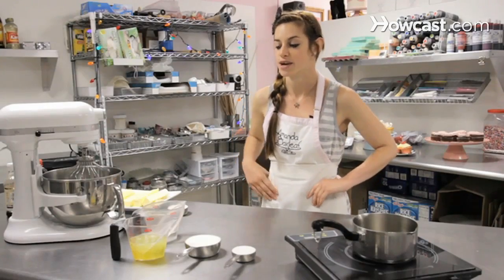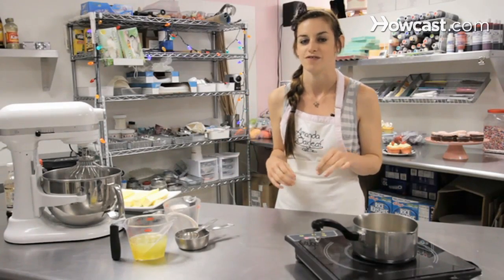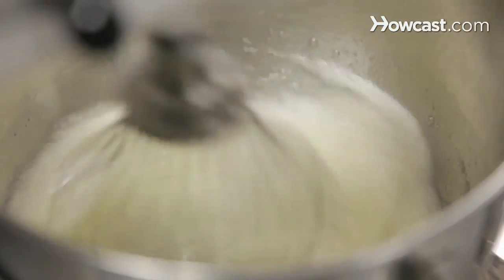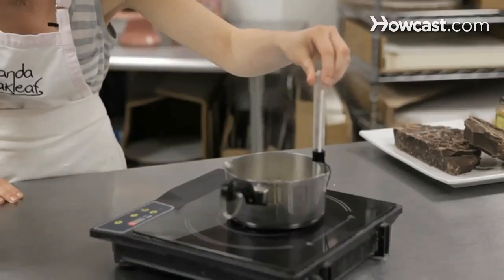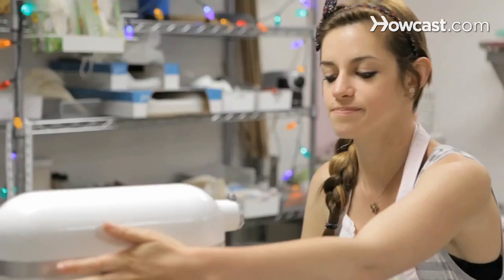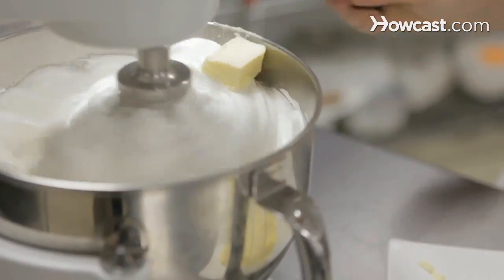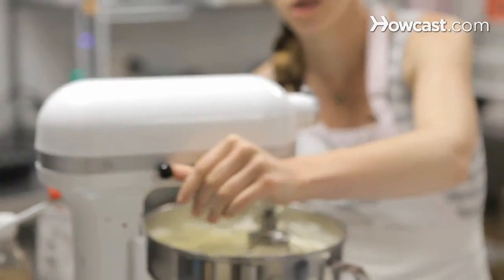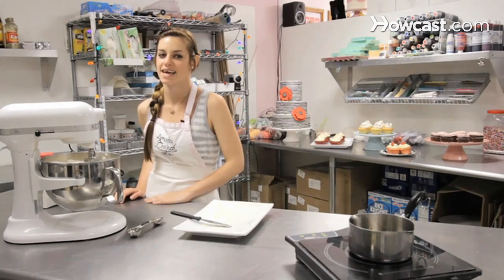How to Make Vanilla Frosting | Cupcake Decorating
Wanna decorate a cake for yourself? :)
Get your Cake and Cupcake Decorating Supplies here:
Fondant Smoother
Rotating Cake Stand
French rolling pin
Cake Slicer/Serated Knife
Wilton Modeling Tool Set
Off set Spatula
Ateco Decorating Comb and Icing Smoother
Wilton Frosting tips Kit
Cake Caddy
Satin Ice Fondant
Satin Ice Gumpaste

Learn how to make vanilla cupcake frosting in this Howcast food video with expert Liz Sutton.

"Hi My name is Elizabeth Sutton and I'm one of the decorators her at Amanda Oakleaf's Cakes. I really enjoy working here and being a cake decorator and more specifically, cupcake decorator. You can come visit us at our store front it's at 1 Pauline Street in Winthrope, Massachussetts and you can also visit our website at OakleafCakes.com, and today I'm going to be talking to you about cupcake decorating.

Today I am going to be showing you how to make Vanilla Italian Meringue Buttercream. To start that, we are going to take a quarter cup of water and pour it into the boiler along with one and one fourths cup of sugar. It seems like a lot of sugar, but believe me it's enough. So to measure the temperature of the sugar water we're going to use a candy thermometer, and we want that to get up to about two hundred and fifty degrees Fahrenheit. Just watch it, it takes a little while. When the sugar starts to bubble and get thick, that's probably a good time to check it because it should be about two fifty at that point. Now while that's going on, you want to pour eight large egg whites, it comes out to about a cup, into your stand mixer along with one teaspoon of cream of tartar. The cream of tartar helps to stabilize the egg whites, helps them whip up really nice. So you want to let that go until soft peaks form. Now that soft peaks have formed in the egg whites we're going to add a third cup of sugar. I usually keep it separate next to the bowl so I don't forget because it's really easy to forget to add it, it's the oomph of meringue, so it makes it taste a lot better. While that's going on you want to check your syrup. So now that our syrup has reached two hundred and fifty degrees Fahrenheit, we're going to turn our stand mixer down to very slow because you don't want this to splash up at you, and you're going to pour it in, making careful you're not going to hit the bowl or the whisk, or else the sugar will harden instantly and then you will get lumps of sugar syrup in your frosting. You want to let everything mix in and then turn your syrup back up to a medium-high level. Okay. So the bowl feels about room temperature, it's been about 7 minutes, and now it's time to add the butter. So you want to turn it back up to a low speed. For this we're going to be using six sticks, or a pound and a half of butter. You want to add the butter in slow increments, about two tablespoons at a time. You want the butter to be soft, but not melted. So once you've added all the butter, you want to turn the meringue up to a pretty high speed. You want to let everything to incorporate, about two minutes. All right, once your mixture looks light and fluffy, you want take the last step and add a tablespoon of vanilla extract. We use the real stuff, I wouldn't recommend using imitation vanilla extract unless it's a necessity. And then you're going to turn it back on to incorporate, and once that's done, that's it that's how you make Italian Meringue Buttercream."